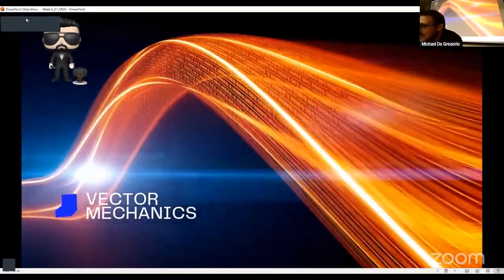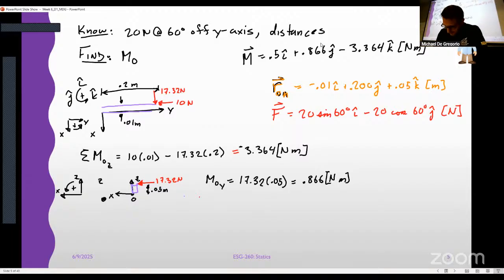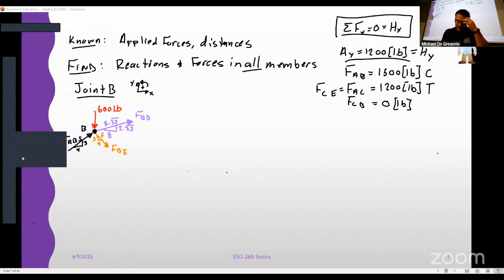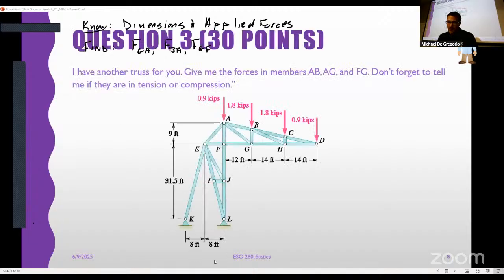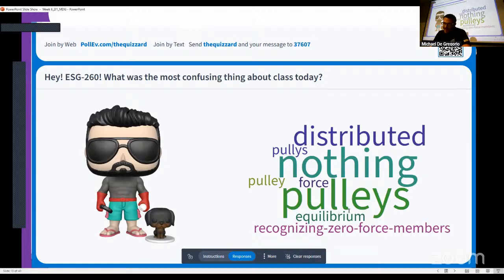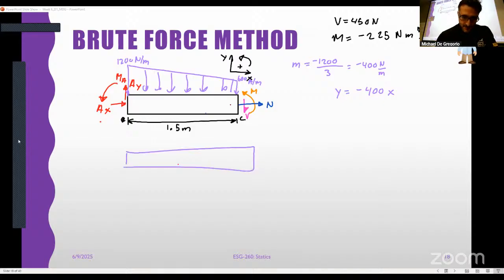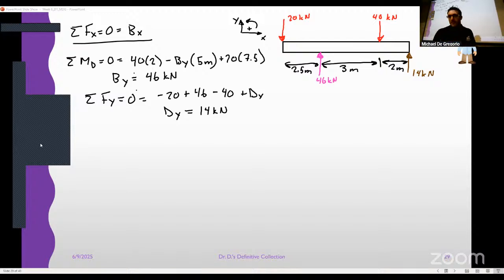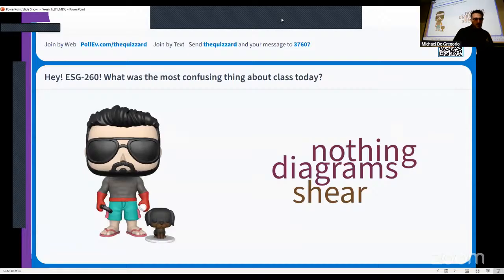ESG-260: Episode 13: Beam Me Up!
Shear and Bending Moment Diagrams!